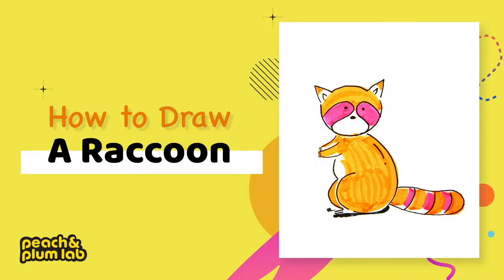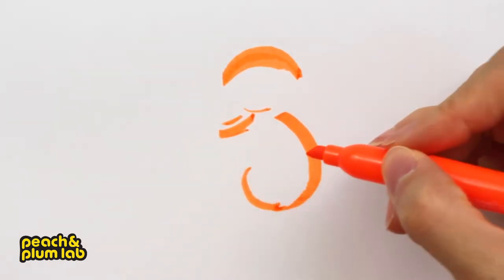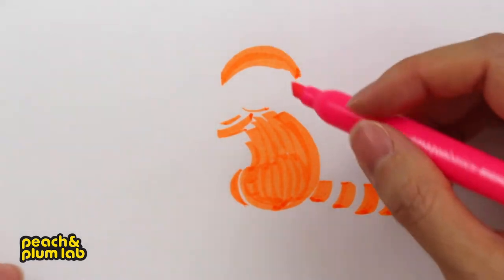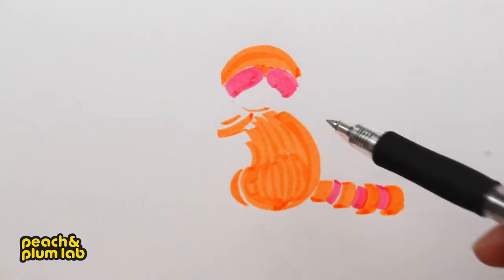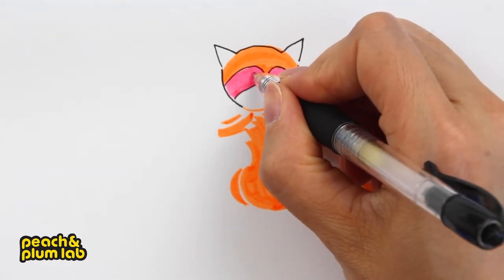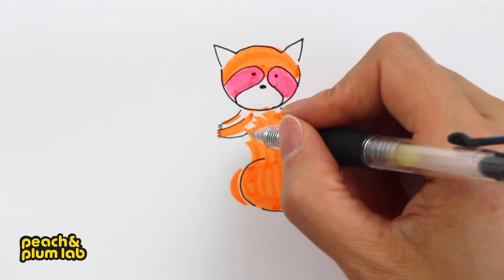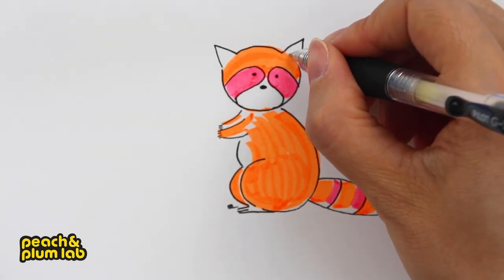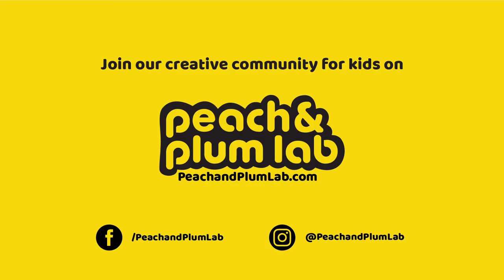Easy Racoon Drawing for Kids | How to Draw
If you finished this racoon drawing, join our free community for creative kids, and upload your drawings Cannot wait to see your work!

In this video, you will learn how to draw a very simple racoon step by step. If you like this video, please share it with friends. :)